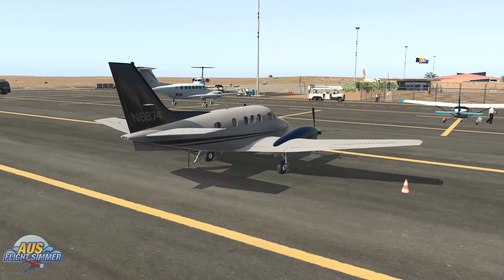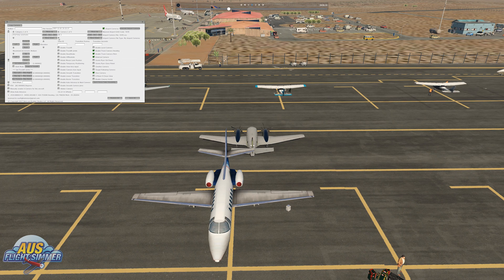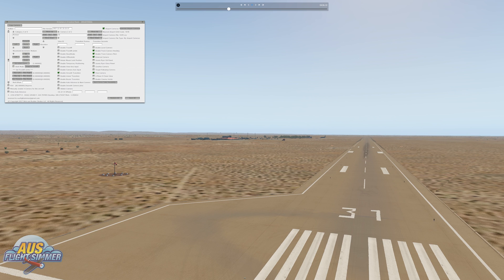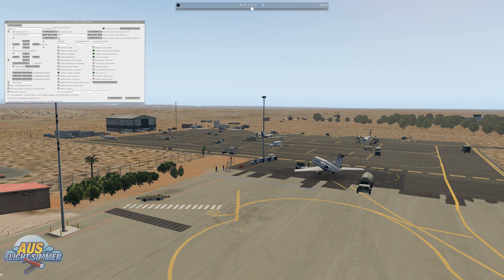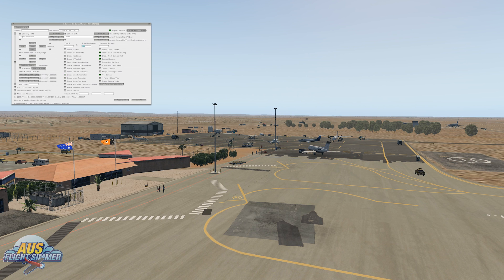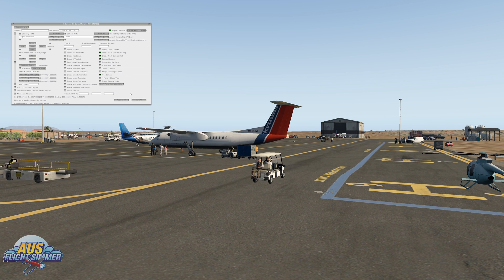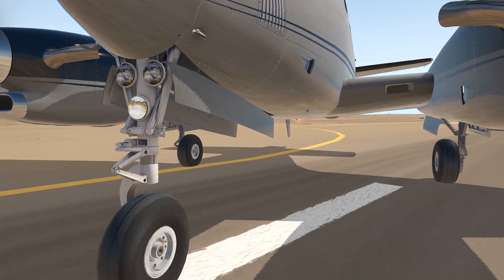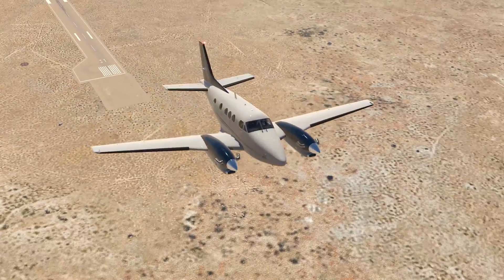X-Camera V2 | Airport Cinematic Tutorial for X-Plane 11 Video 2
Join Aus Flight Simmer as we walk-through the basics of X-Camera, creating views from scratch and customize them by showcasing X-Camera features. This is video 3 out of 3 video series.

Addons:
X-Camera

PC Specs:
Intel Core i7 5820K Haswell-E 6 Core LGA 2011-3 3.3GHz
Gigabyte GeForce GTX 1080 Xstreme Gaming
Asus X99-Pro/USB3.1 LGA2011-3
CorSair 32GB DDR4 2133MHz
Samsung 1000GB SSD 850 EVO
Samsung 500GB SSD 850 EVO
Samsung 250GB SSD 850 EVO